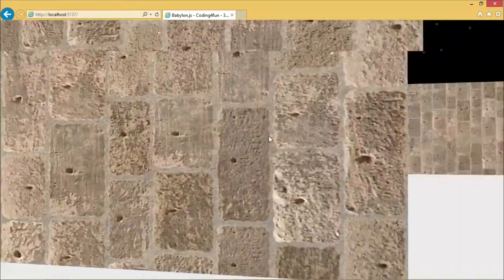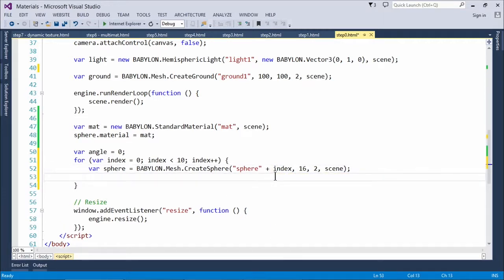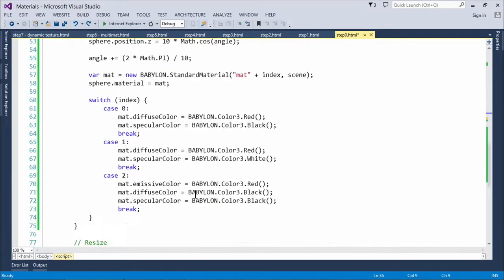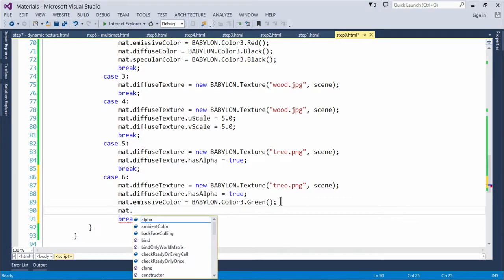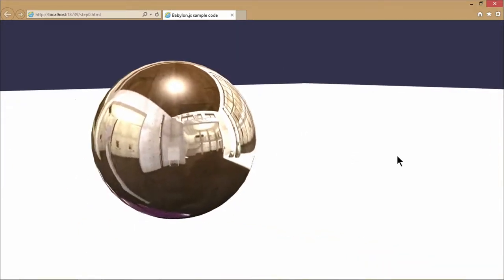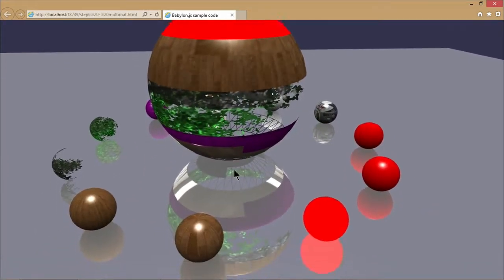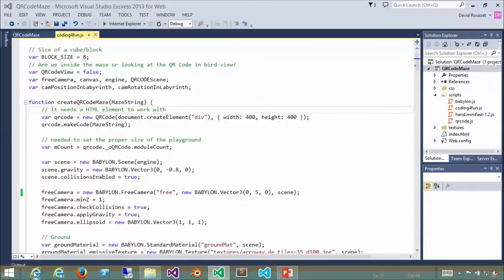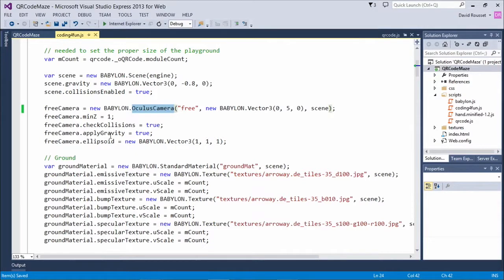IntroWebGL3DHTML5BabylonJSM04 high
Jueves, 24 de Diciembre de 2015, 05:03:48 p.m.